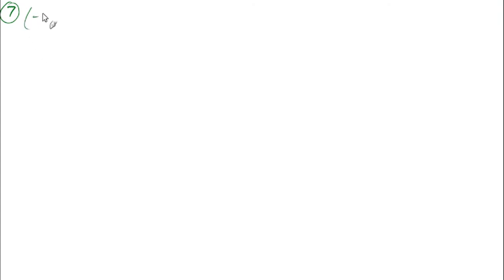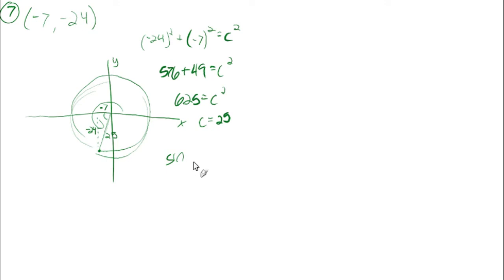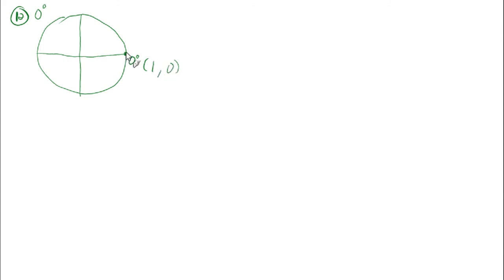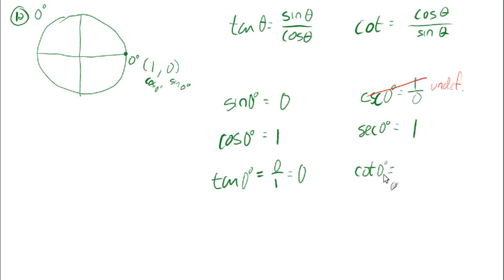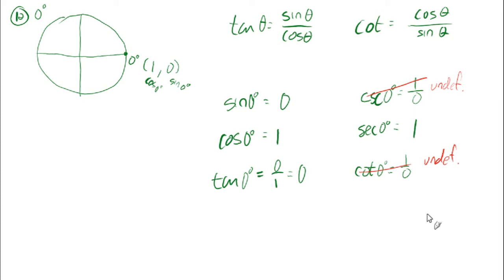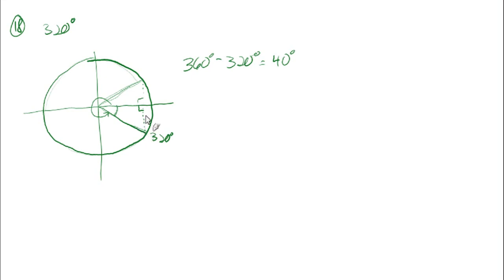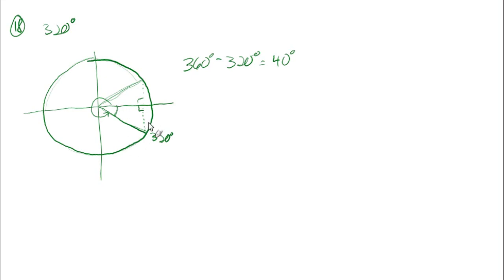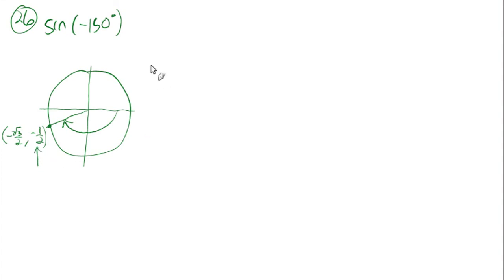13.3 Trig values for any angle and the unit circle (sample problems)